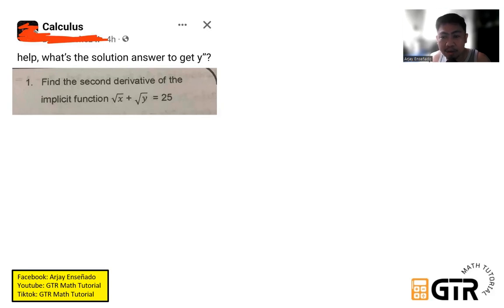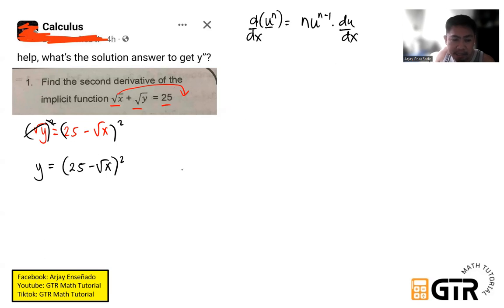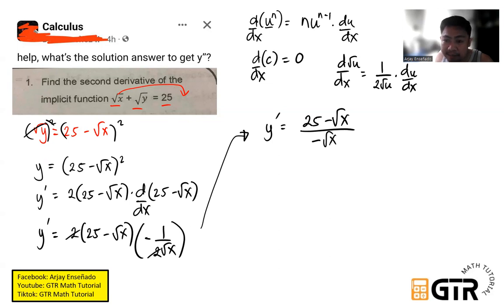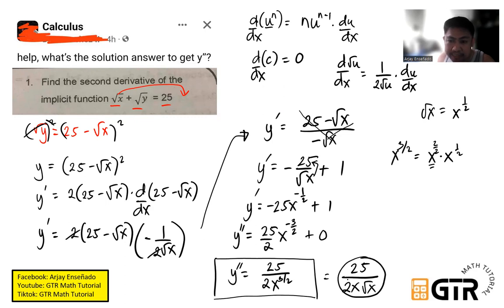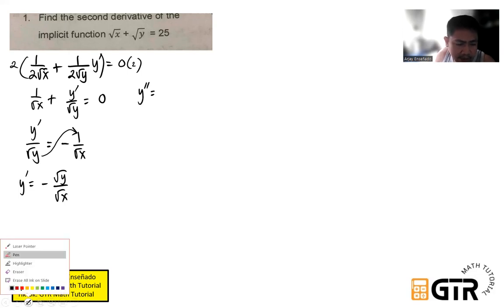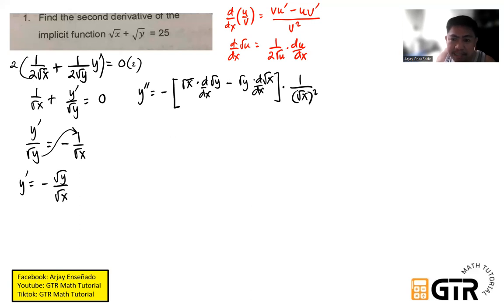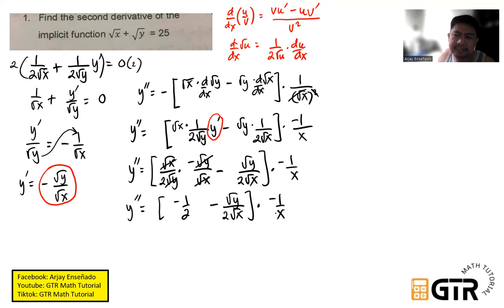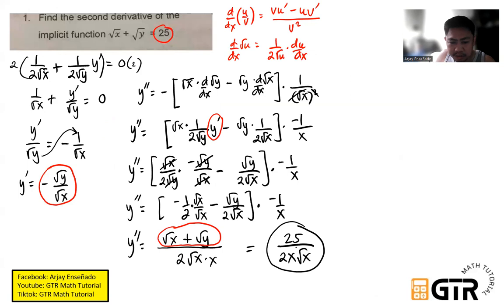Second Derivative of √x + √y = 25